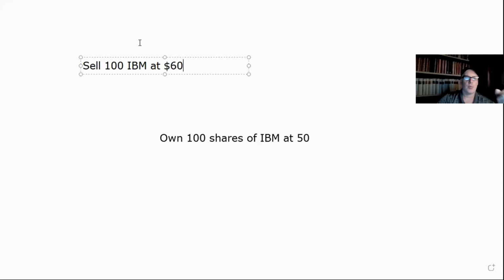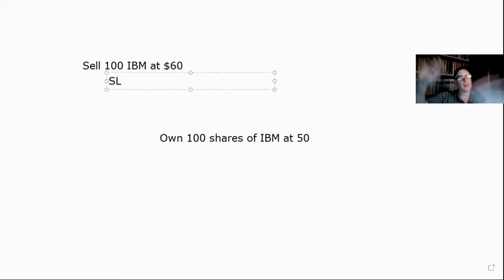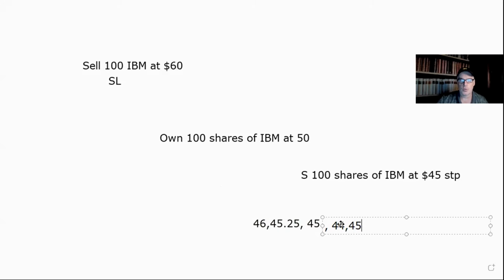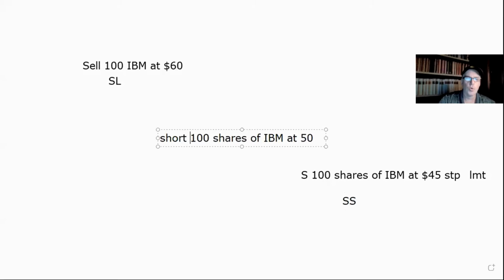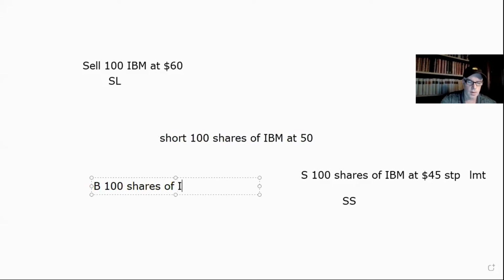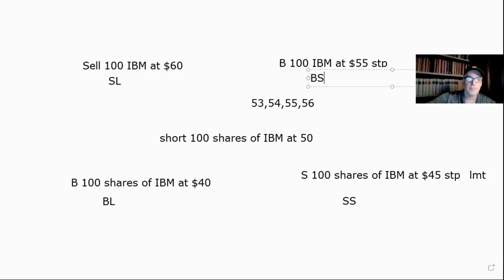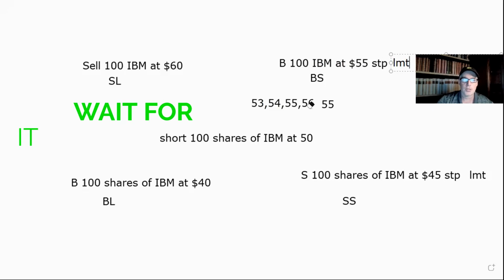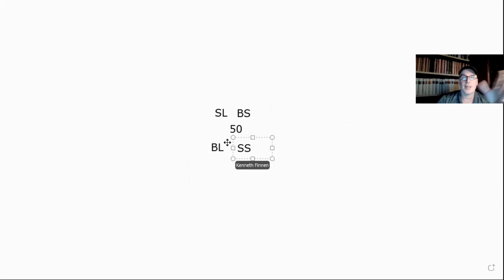Limit order? Stop order? SLBS Over BLSS Solves the mystery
this Series 7 Exam video covers the different types of orders and where the acronym SLBS/BLSS comes into play. To pass the Series 7 Exam and SIE you do need to understand these concepts.
0:00 Intro
00:30 Order Types
00:50 Sell limit order
01:45 Sell Stop
05:05 Buy limit order
05:50 Buy Stop

Learn to trade and INVEST!!

 Ray Dalio
  1980s Insider Trading Scandal ( I read this 2 or 3 times ) it’s NOT the movie ha-ha